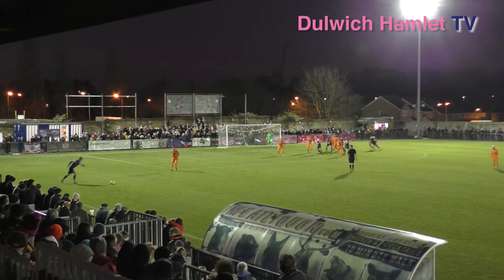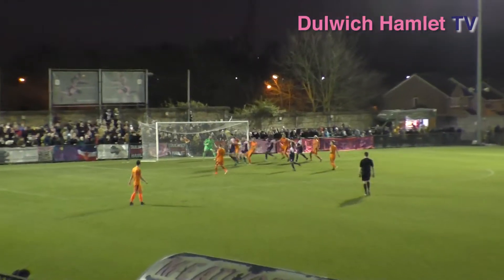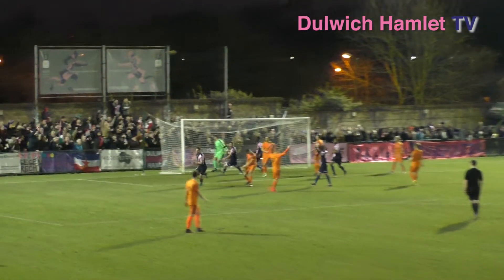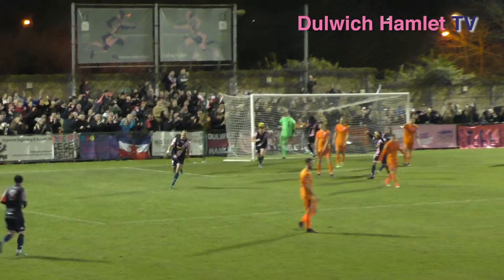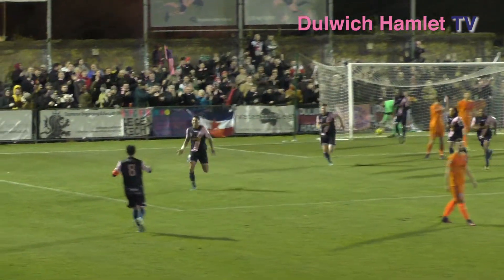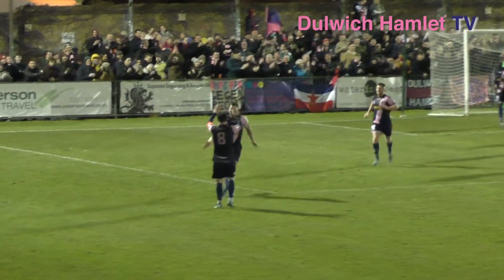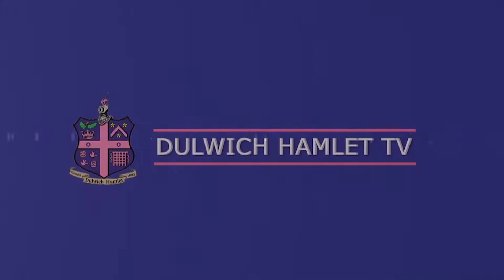Nathan Green vs Leiston, Bostik League Premier Division, 23/12/17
The Hamlet wrapped up the win over Leiston with a wonderful headed third goal. Wing-back Nathan Green produced a lovely piece of skill to win a free-kick, and from the resulting delivery from Kenny Beaney, Green beat his marker to the ball to flick a header into the top corner. Dulwich Hamlet 3-0 Leiston.